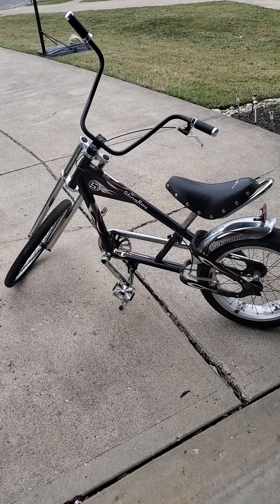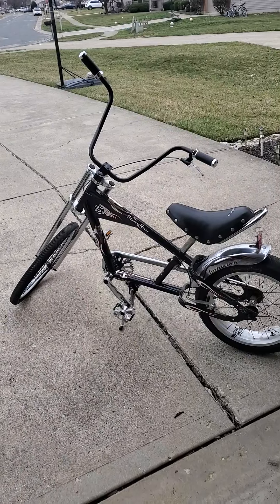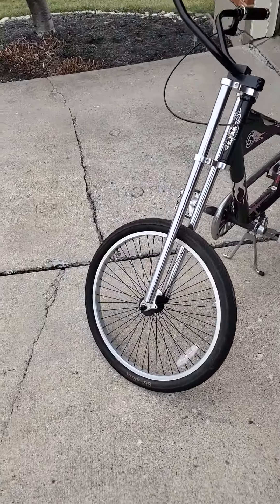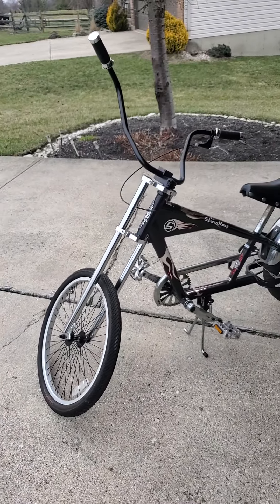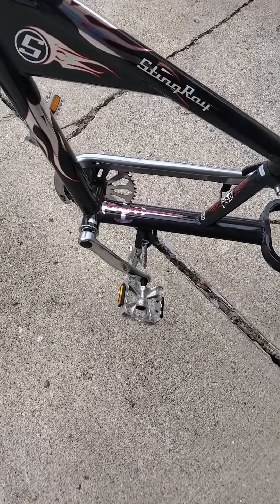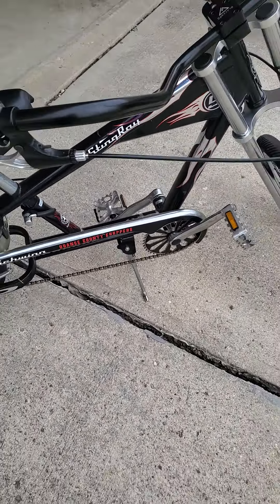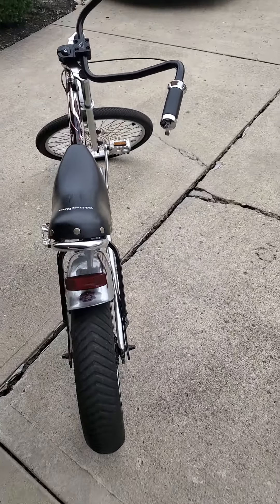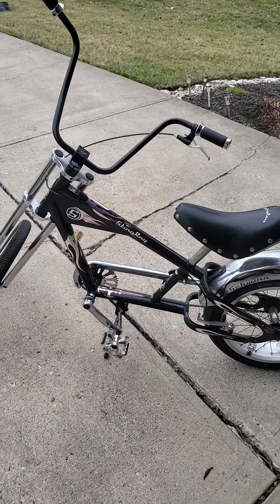OCC Schwinn Stingray Bicycle pt.2